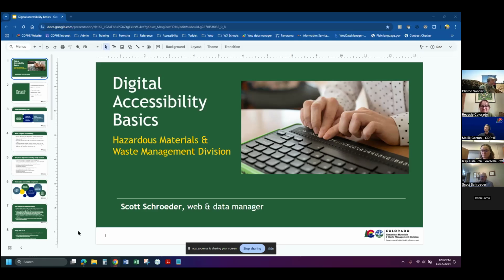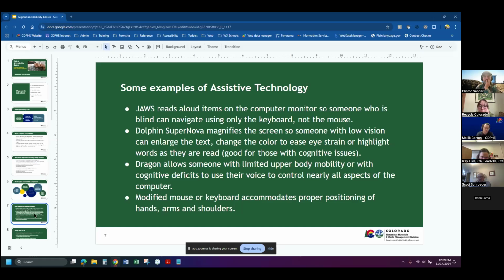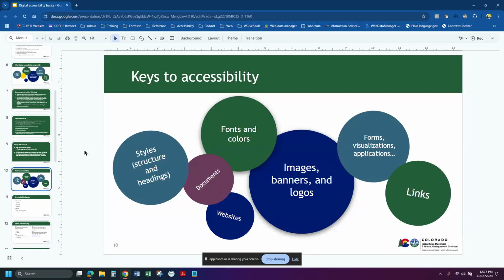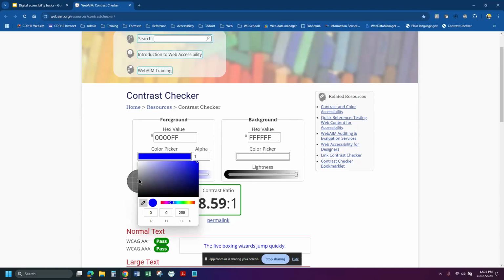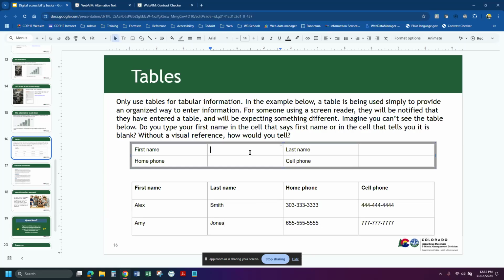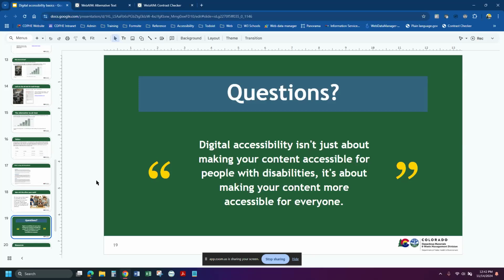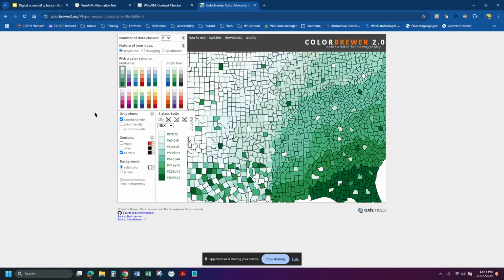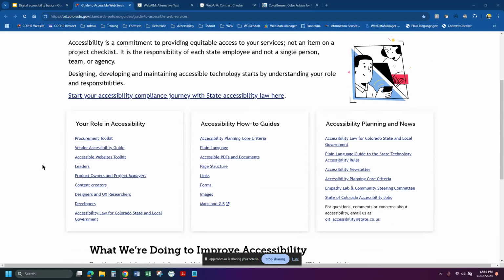Why is web accessibility important?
- 1 in 4 people have a disability. It may be visible or invisible.
- People who are blind or visually impaired experience documents differently, and an inaccessible document or form can be rendered useless for them.
- A Deaf person can’t follow a speaker if an interpreter isn’t being used. Just as someone needing closed captioning can’t follow without it.
- A document with many images and colors might look really cool to you, but to someone with dyslexia or a brain injury, it could be a jumbled mess that can’t be deciphered.
- A busy chat box in a virtual meeting can override the presenter for someone using screen reading software, and can be very challenging for someone who has to watch the presenter and the interpreter, as well as monitor the chat.
Generally speaking, accessibility means that people with disabilities can
access the same things as those without a disability. Whether it is a
physical, cognitive, hearing or visual impairment, disabilities can make
interacting with documents, websites, virtual meetings, phones and other
office equipment very difficult.
Thank you to Scott Schroeder for sharing with is the importance of web accessibility and helpful resources to make adjustments!
oit.colorado.gov/standards-policies-guides/guide-to-accessible-web-services